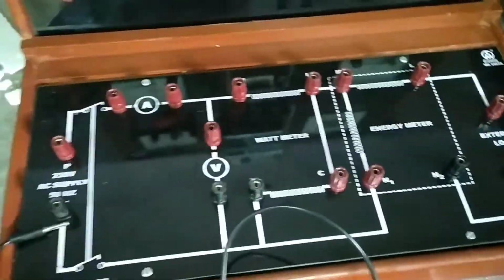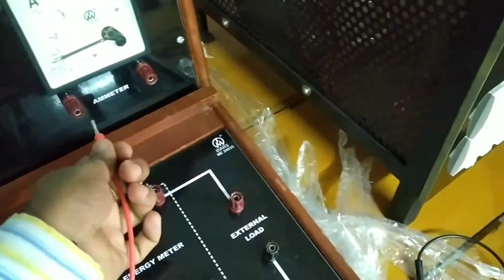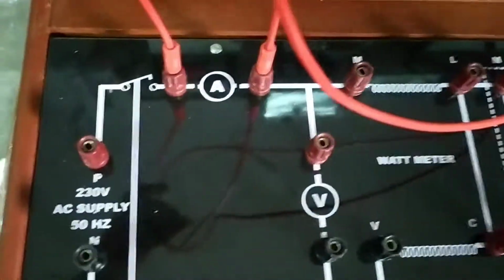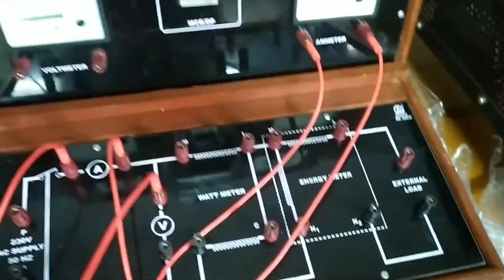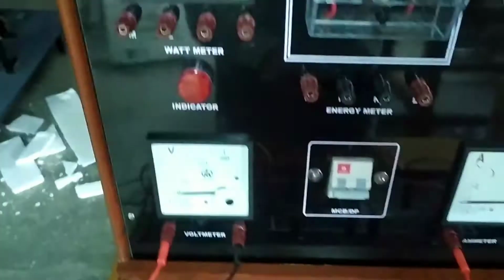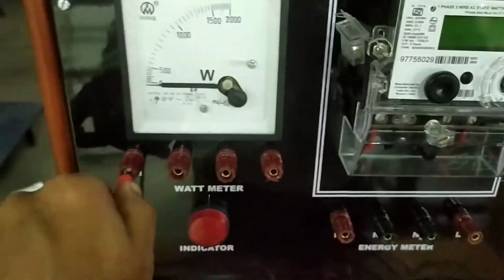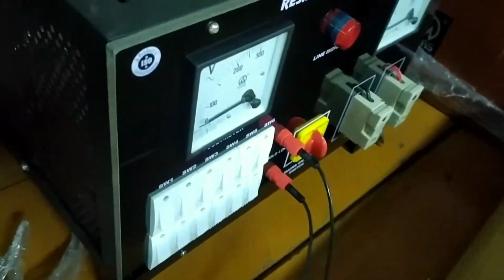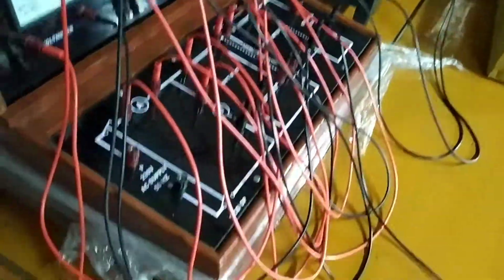To Study Single Phase Energy Meter (Part -1) || Electrical Engineering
In this video my topic is To Study Single Phase Energy Meter  (Part -1)

The voice of Dr. Mohan Kashyap, AP Department of EIE.

Saptendra Singh Rathore (SSRathore) is working as a Sr Tech in the Department of Electrical and Instrumentation Engineering of SLIET Longowal and have more than 26+ Years of experience. To know more about Mr. Saptendra Singh Rathore click on following link